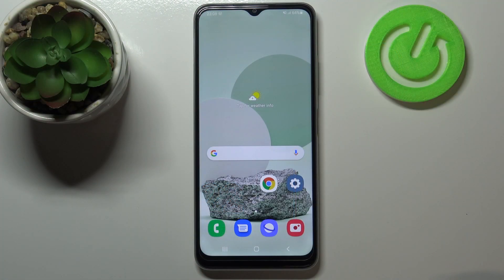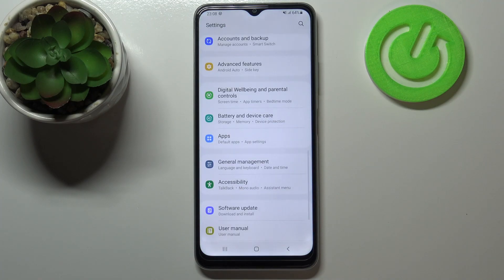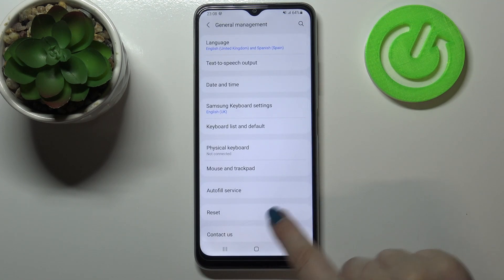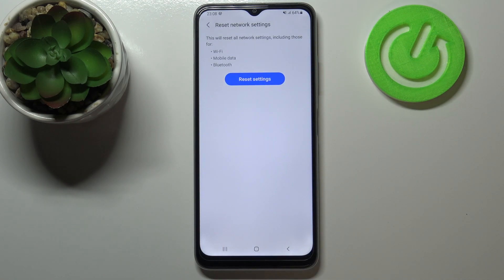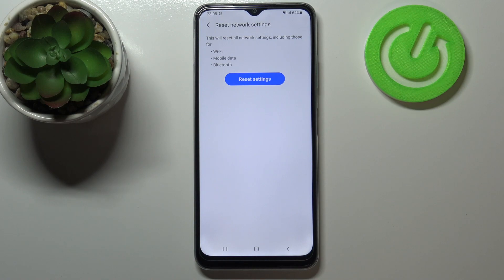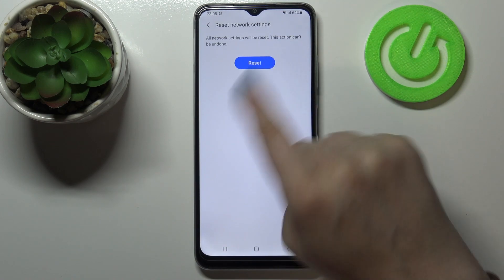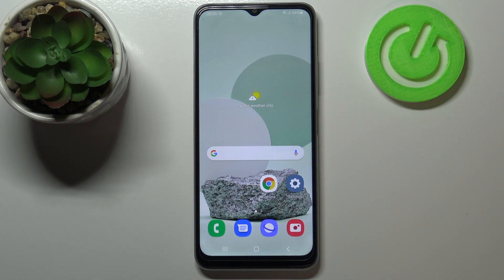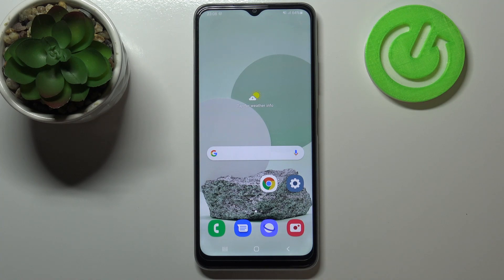How to Reset Network Preferences in SAMSUNG Galaxy M22 – Restore Connection Settings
If you meet some connection problems in your SAMSUNG Galaxy M22, then here we are coming with help! In this tutorial we’d like to share with you how easily you can find proper settings which will allow you to successfully reset not only Wi-Fi but also Bluetooth and mobile data, so whole connection section. This operation should fix the problems and allow you to use everything normally. So let’s follow all shown steps and successfully reset network preferences.

How to Reset Network Settings in SAMSUNG Galaxy M22? How to remove all stored Wi-Fi networks in SAMSUNG Galaxy M22? How to reset Bluetooth settings in SAMSUNG Galaxy M22? How to delete the list of Wi-Fi networks in SAMSUNG Galaxy M22?